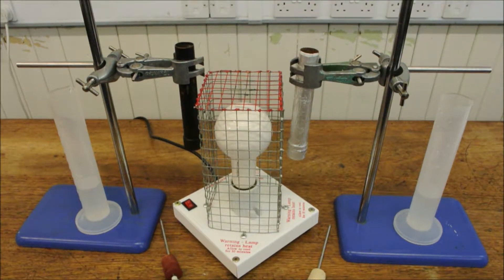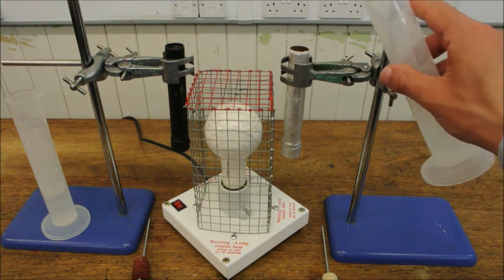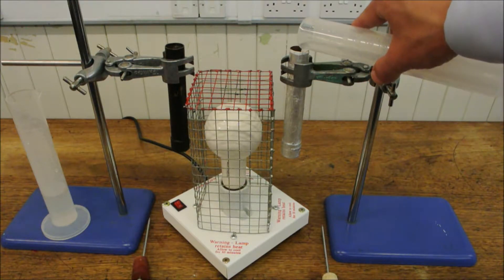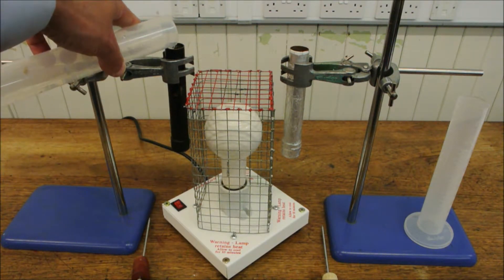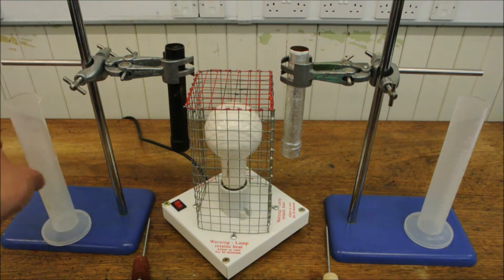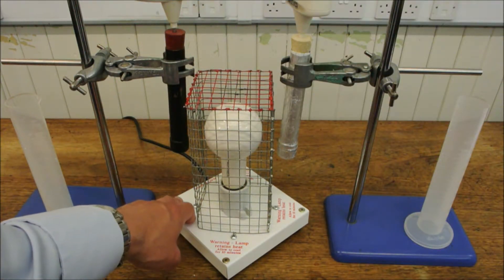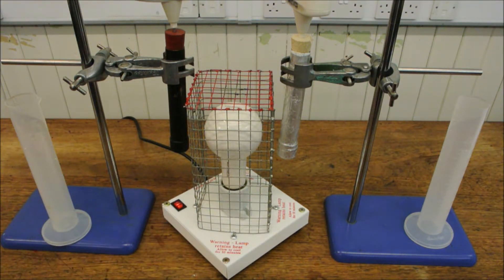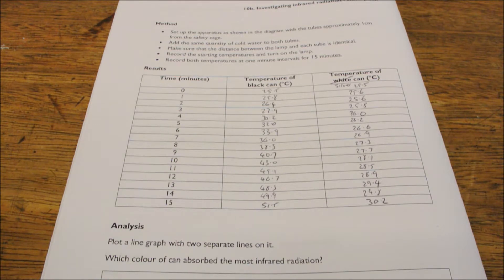RP10b GCSE Physics (AQA) Required Practical - IR Absorption